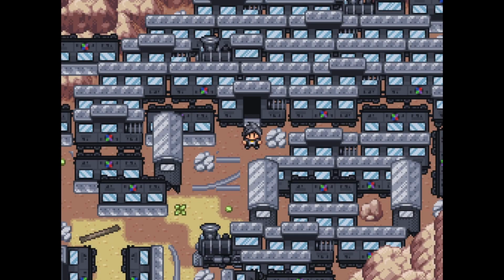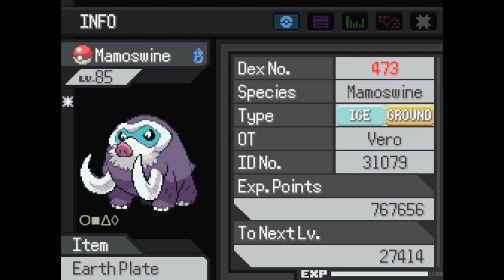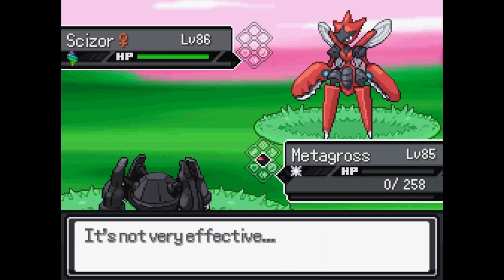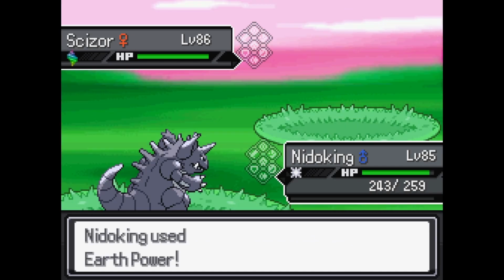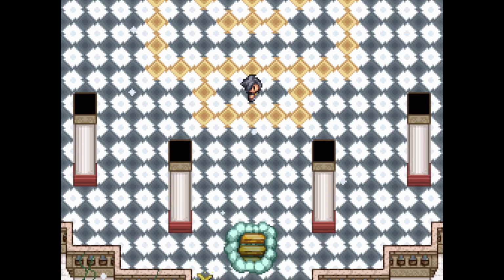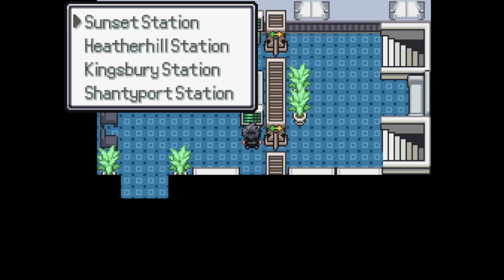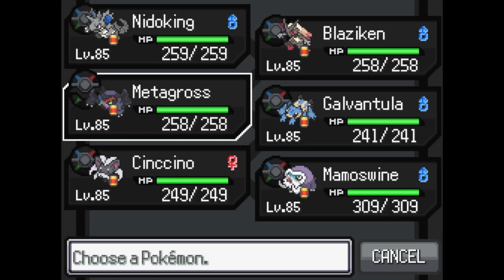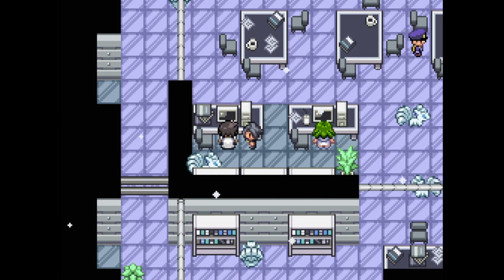Pokémon Reborn Walkthrough [56] - Alloy Badge & Reborn Restoration Project 2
We acquire Titania's badge after a fair bit of struggling (this battle took me several days on my first playthrough), but did not take nearly as long as Terra. After that we return to Reborn City and clear another restoration project.

Pokémon Reborn takes inspiration from Pokémon Emerald's style and features all content through Generation 7, with gym leaders of all 18 types. Use over 30 new Field Effects for even more layers of strategy.

00:00 Alloy Badge
14:42 Alloy Badge Attempt 1
18:46 Alloy Badge Attempt 2
22:28 Alloy Badge Attempt 3
28:36 Alloy Badge Final Attempt (8 Total Attempts)
34:54 Reborn Restoration Project 2
35:10 Petting Jolteon
37:05 Railnet Reconstruction Project
38:58 Steelixite
42:37 Togepi Trade
46:45 Aggronite (Timestamp starts here to show full method)
58:18 Firium-Z